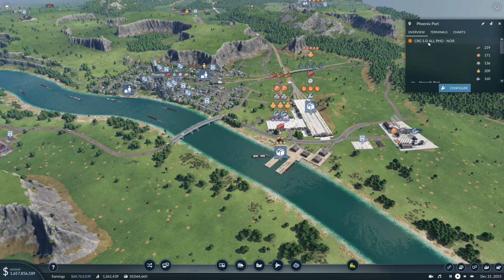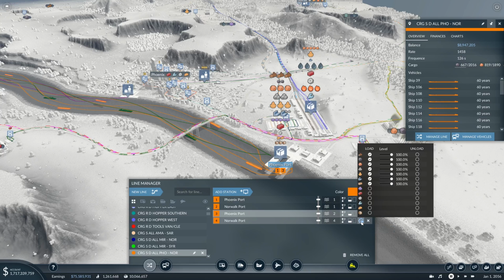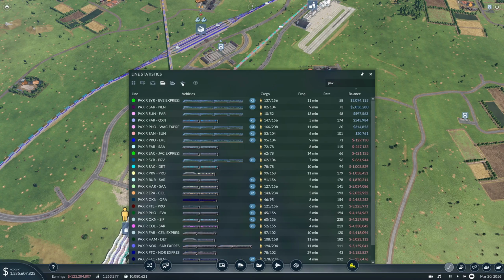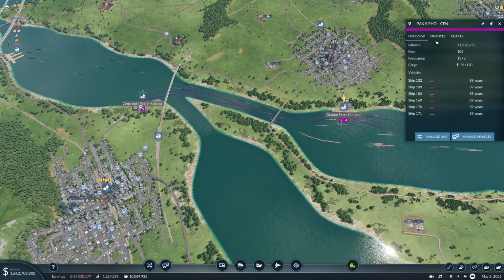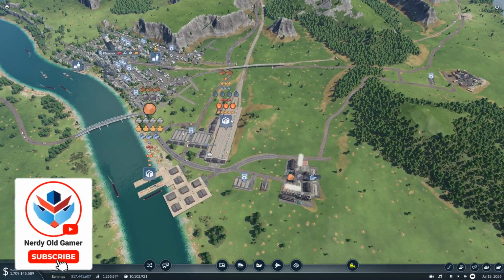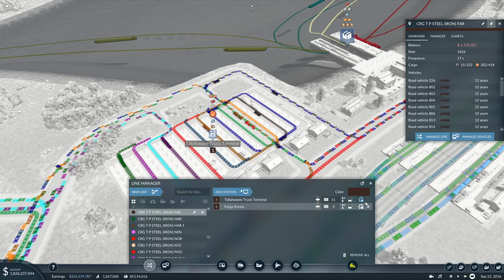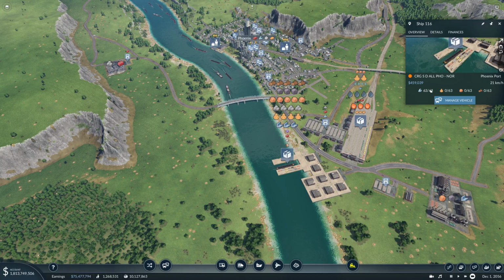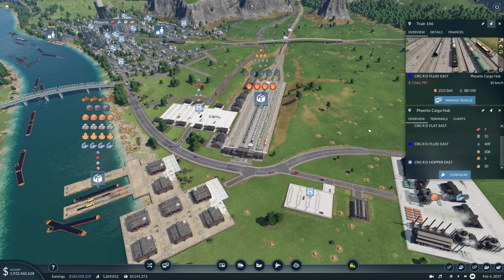Transport Fever 2 EPEC Challenge #122 , Spring Update , Updating some shipping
We're playing the spring update and it's just so freakin' COOL! We're currently on the beta, but once the full release is out, we can hopefully continue on there.

This will be a 100% vanilla playthrough on the new VERY HARD difficulty, play along if you like using the seed below!

Can't wait to hear what you think of this AWESOME update!

This will be an EPEC challenge, meaning that we have to deliver Every Product to Every City on the map, which is of course a megalomaniac map.

Seed: rdAVINiv